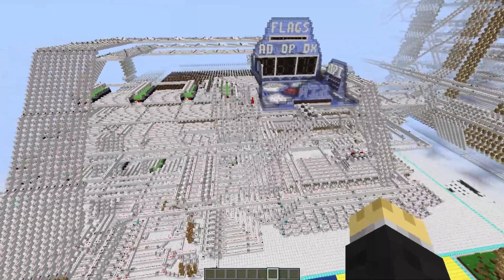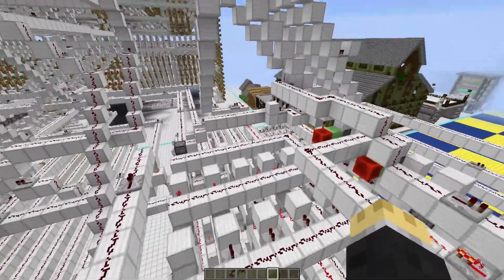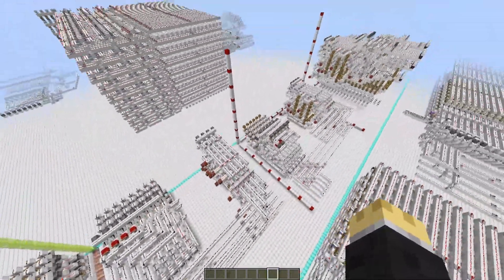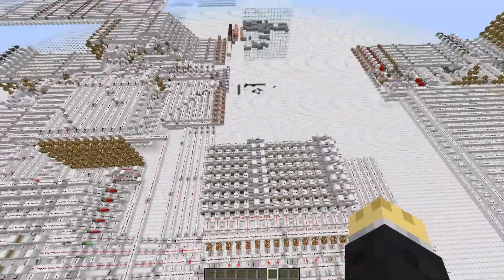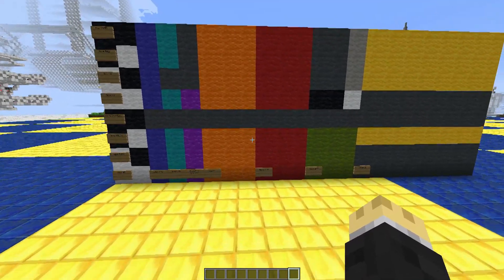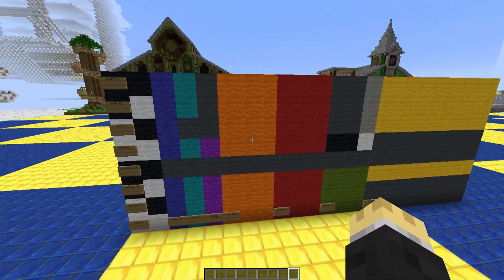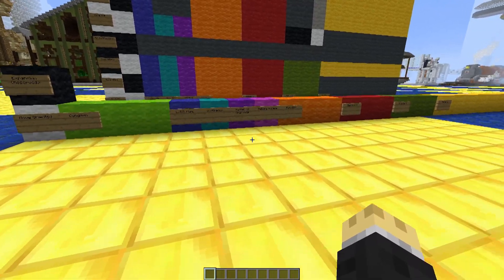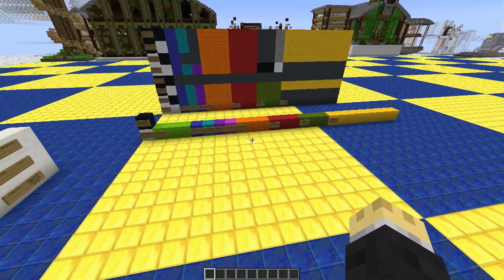Designing an Instruction Set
I've been strongly debating creating my own instruction set to use in future computer projects, though I want to make sure any instruction set I choose to use will actually be useful.

So I have two ideas for possible instruction sets - I haven't fleshed them out yet, but that's because I want to hear what you guys think.
Should I run with this idea? What improvements would you make? Or do you have a preferred instruction set you think is better?